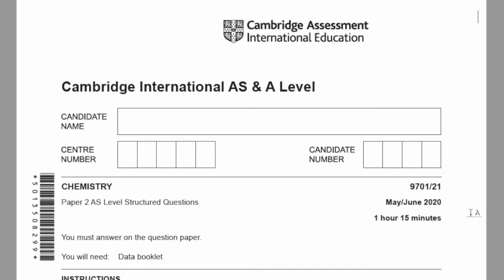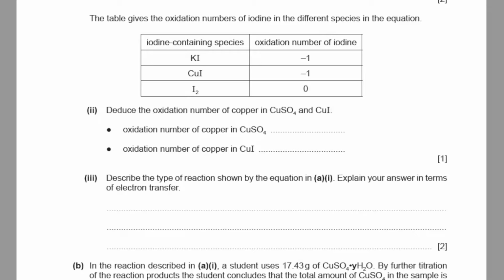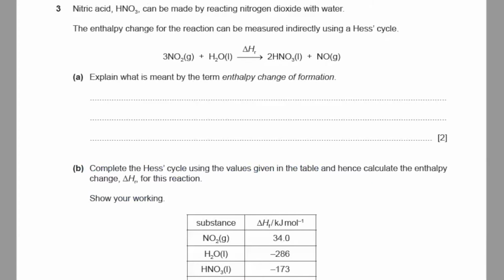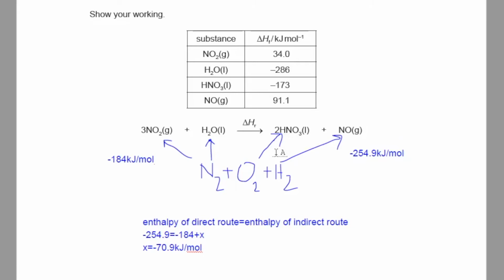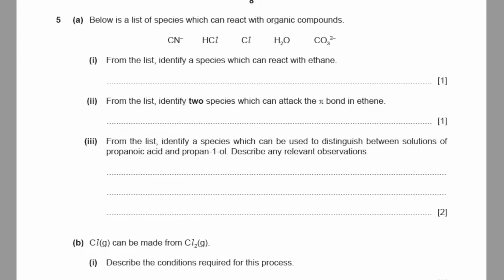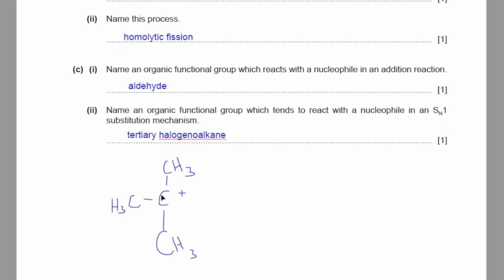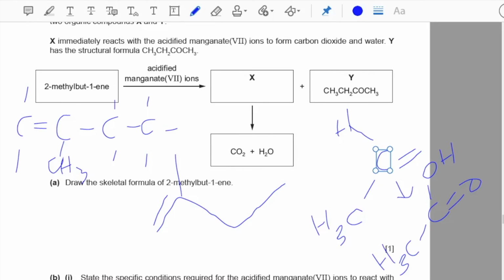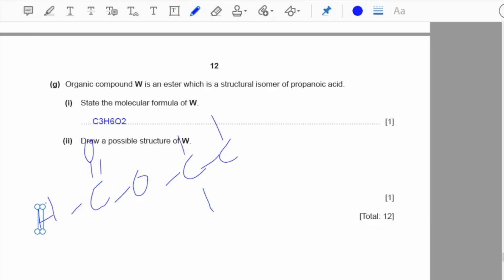CIE A Level Chemistry Solved Past Paper May/June 2020 P21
This video provides solution to Paper 2 Variant 1 of May/June 2020. For more detail of concepts, please visit this